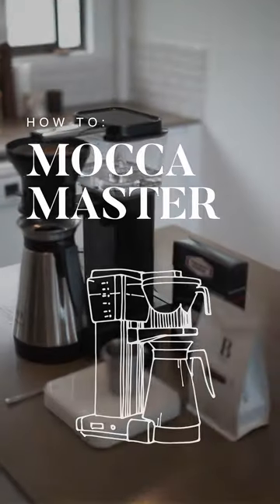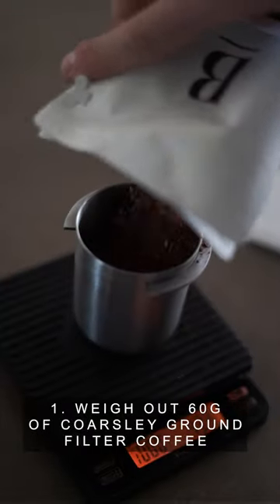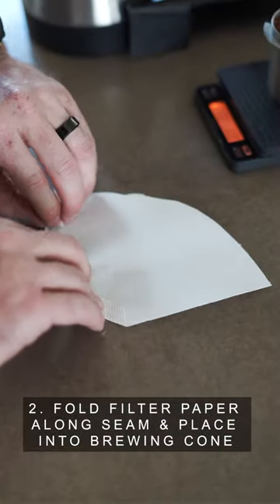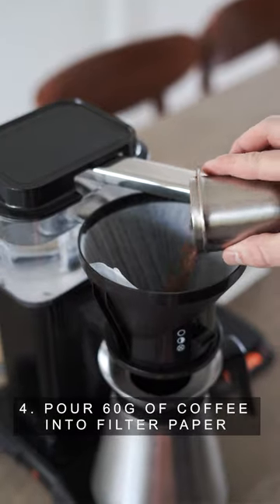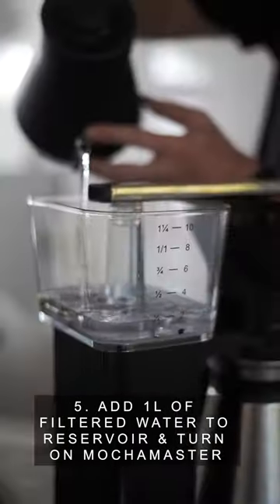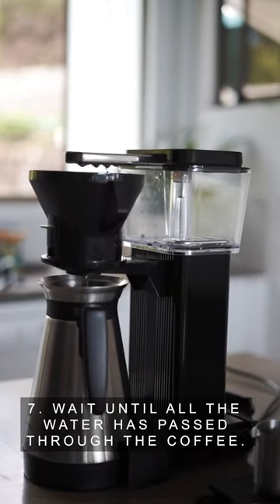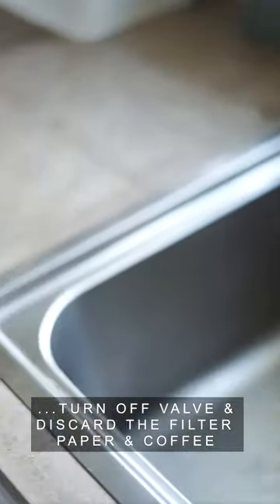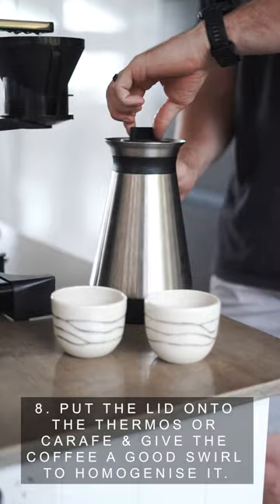Moccamaster Brew Tutorial | Blackboard Coffee Roasters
Welcome to the Blackboard Coffee Roasters Brew Tutorials. Follow along as we show you how to make a delicious batch brew on the Moccamaster.

HOW TO MAKE A 'Moccamaster Batch Brew' COFFEE
1. Weigh out 60g of coarsely ground Filter Coffee
2. Fold the filter paper along seam & place into brewing cone
3. Rinse the filter paper with boiling water
4. Pour 60g of coffee into filter paper & set the valve to open
5. Add 1L of filtered water to reservoir & turn on your Moccamaster
6. Once grounds are completely soaked give them a gentle stir
7. Wait until all the water has passed through the coffee, turn off the valve, then discard the filter paper & coffee
8. Put the lid onto the thermos or carafe & give the coffee a good swirl to homogenise it.
9. Pour & enjoy your delicious brew!

BREW GEAR LIST:
- Moccamaster
- Your Choice of Coffee
- We recommend our Roaster's Pick Filter at a Moccamaster / batch brew grind
- Your Fav Mug